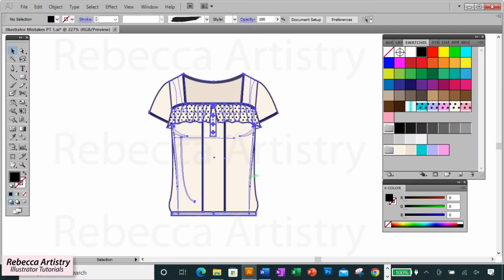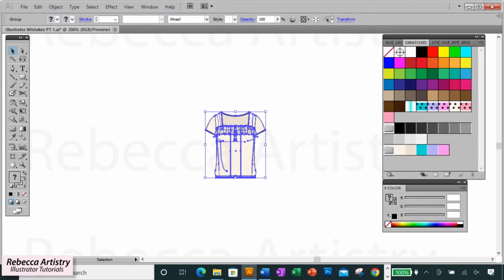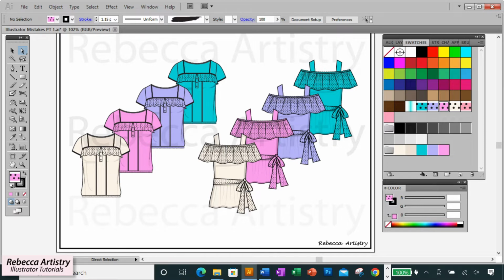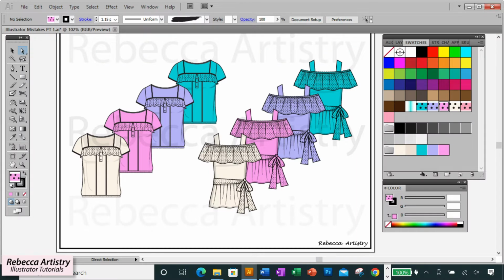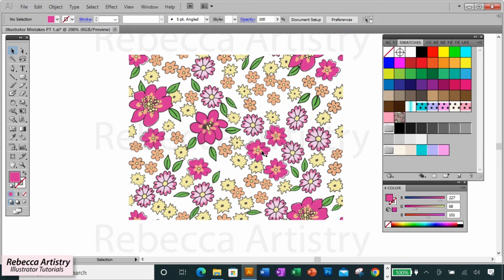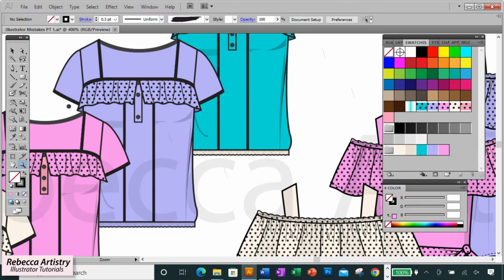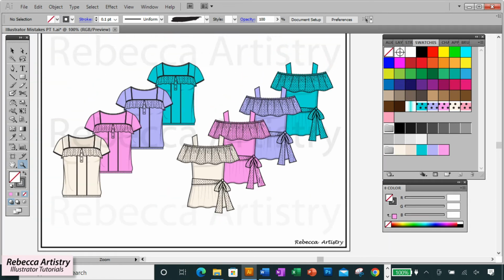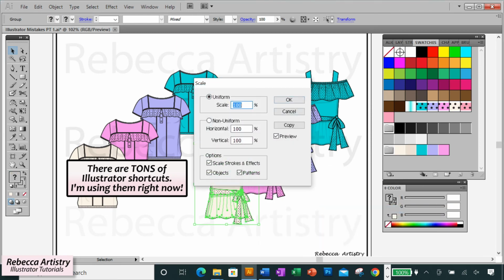Adobe Illustrator Mistakes Beginner PART 1/ Fashion and Print Pattern Design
Want to know the biggest Adobe Illustrator mistakes beginners make? In this video, we’re going to discuss 5 of those mistakes – so that you can stop doing them, and so you can be the BEST at Illustrator! These Adobe Illustrator mistakes are very common amongst beginners- so if you’re doing these things- don’t worry! You’re not alone and after you watch this video you’ll know what NOT to do.

Illustrator is not always the easiest to deal with. But the key is to just keep learning and improving. That’s why I wanted to address some of the mistakes I see beginners making all the time. This video is intended to help you to improve your Illustrator skills and to help you be more efficient by avoiding mistakes.

Avoiding these mistakes will help to make your job a lot easier. So dive in with me as we discuss mistakes #1-5, and make sure to look out for the next video- because in the next one we’ll be discussing mistakes #6-10.

Adobe Illustrator Create Color Palette Beginner Guide PT 2 (Exciting and Fun! So Many Color Options)

How to Make a Fashion Sketch in Adobe Illustrator/ How to Sketch a Jacket PART 1

Detailed and easy to understand.
Fashion made simple.

About:
Rebecca Artistry Fashion Design
Helping fashion designers of all levels learn the necessary skills for working in today’s fashion design industry. Here you will find highly instructional Adobe Illustrator tutorials for fashion design drawing, and Photoshop tutorials that will teach you how to create the flat sketches, cads, and fashion presentations that are a MUST in today’s industry. These tutorials are detailed, creative, and easy to understand. You will learn the tips, tricks, and techniques that professional fashion designers use. You will also learn about the design process that real industry professionals follow and what it really takes to be a fashion/ graphic designer!

Welcome to the Rebecca Artistry Fashion Design channel! I have been a fashion/ graphics designer for over 19 years and I have learned so much along the way. I would love to share my experience with all of you and share useful information for designers of all levels including aspiring designers. I hope that you’ll find my videos helpful and enjoyable. Hope you like it!